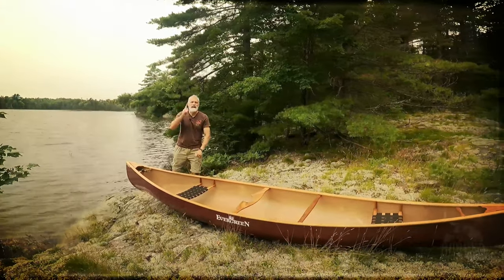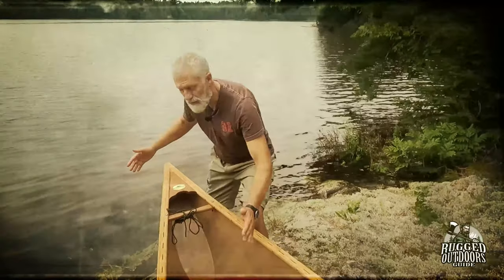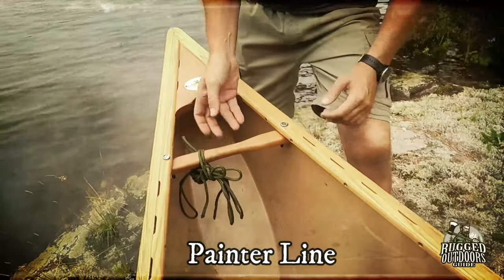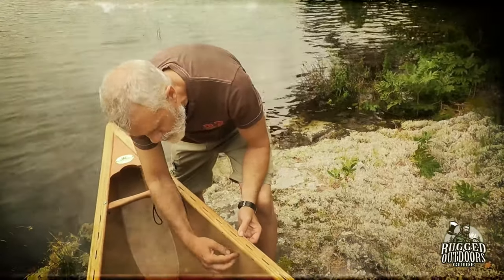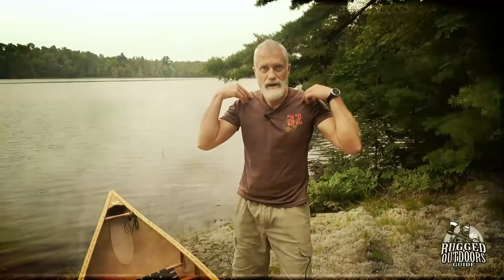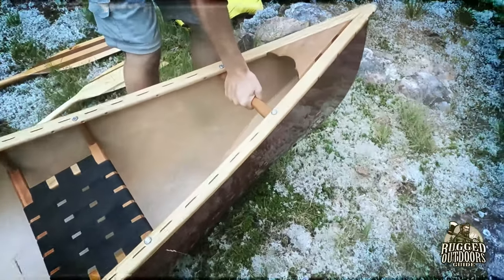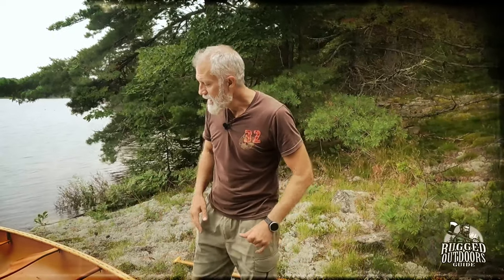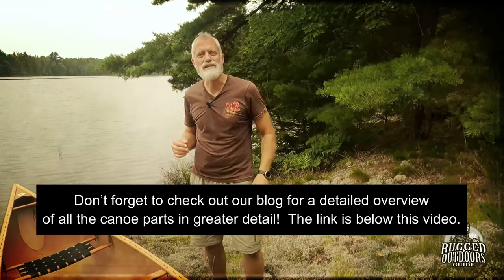Parts of a Canoe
TIMESTAMPS
0:00 - Start / intro
01:29 - The Bow
01:38 - Deck Plate
02:12 - Bow Carry Handle
02:21 - Painter Line
02:30 - Bow Flotation Chamber
03:08 - Gunwales
03:50 - Bow Seat
04:20 - Yoke
05:05 - Thwart
05:33 - Stern Seat
05:52 - Stern Carry Handle & Flotation Chamber
05:59 - Stern Deck
06:10 - Other Parts
08:15 - Extro/ending

SHOP RuggedOutdoorsGuide.com